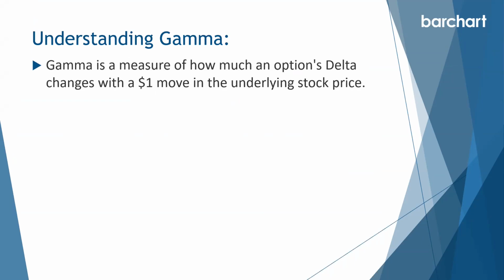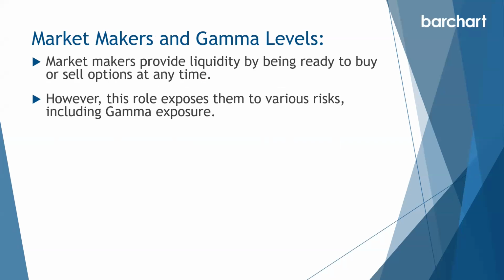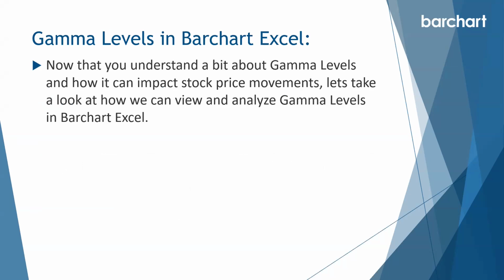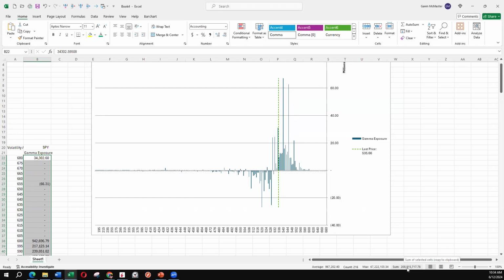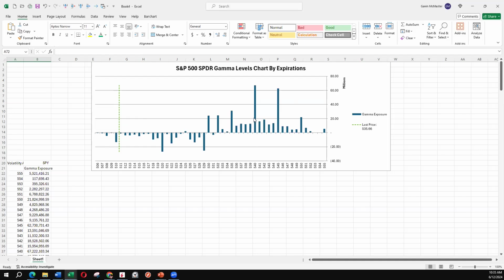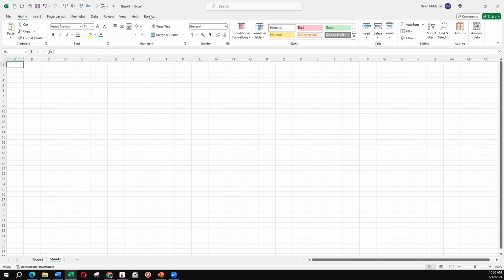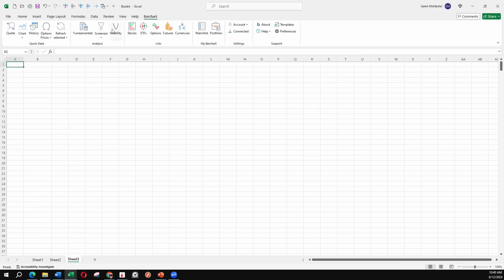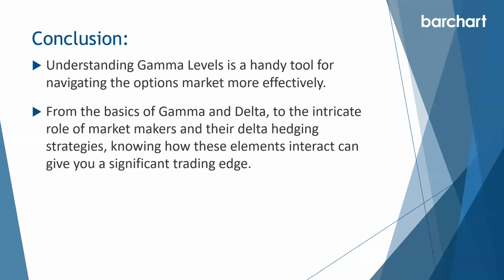Options Greeks - What is Gamma?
Gamma is a measure of how much an option's Delta changes with a $1 move in the underlying stock price. You can think of Delta as the speed at which an option's price changes while Gamma represents the acceleration of that change.

This video will explain why Options Greeks, specifically Gamma, are so important in trading.  We will break down Gamma Levels, why they matter, and how they influence market liquidity and volatility.

Huge thanks to Gavin McMaster, the founder of Options Trading IQ, for creating this video on our behalf.  If you want to learn more about Options Trading IQ, visit their You can also follow Gavin McMaster on Twitter @OptiontradinIQ.